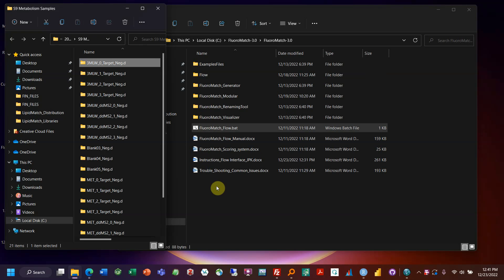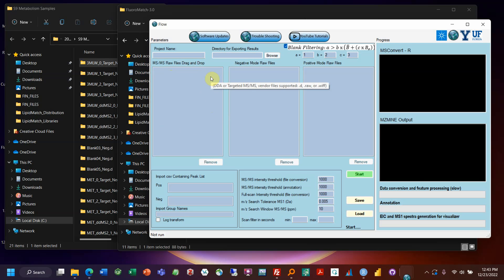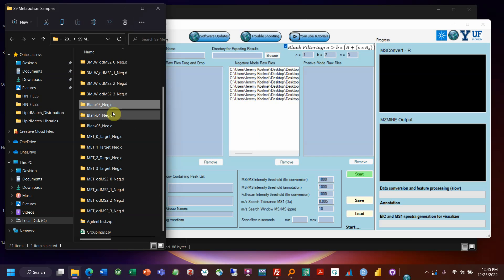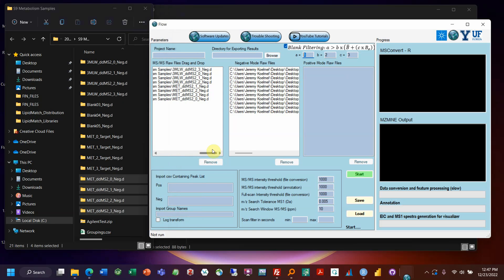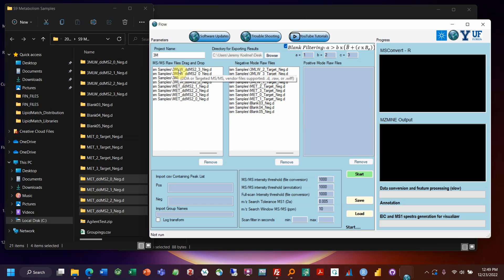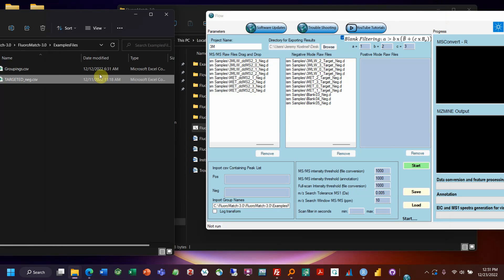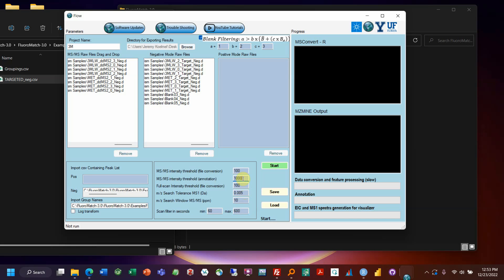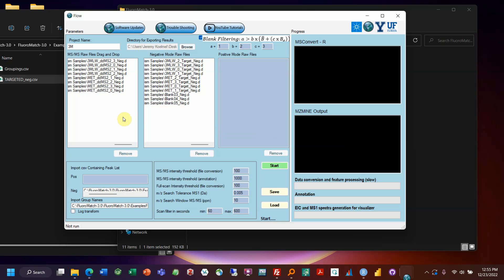FluoroMatch 3.0: Tutorial 2 - Running FluoroMatch Flow (all-in-one user-friendly version)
FluoroMatch Flow covers file conversion (MSConvert), peak picking (MZMine in the background), annotation, homologous series detection, and annotation scoring. Annotation consists of accurate mass matching, MS/MS in-silico and rule based matching, isotope annotation and homologous series associations. The software also generates the files needed for visualization using FluoroMatch Visualizer.